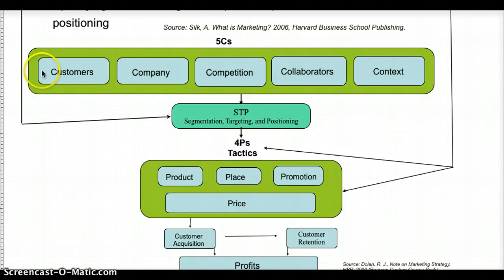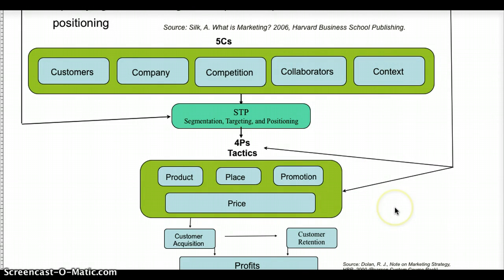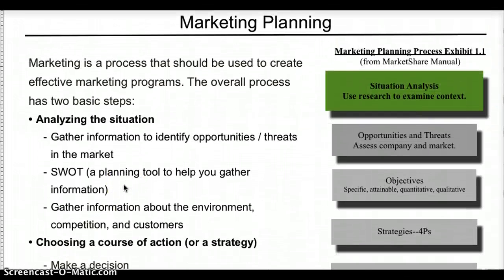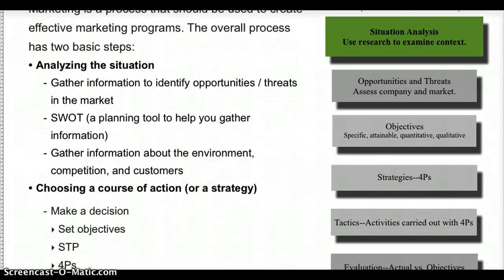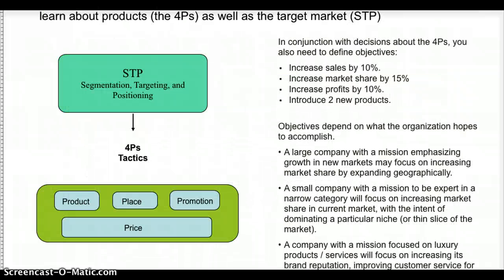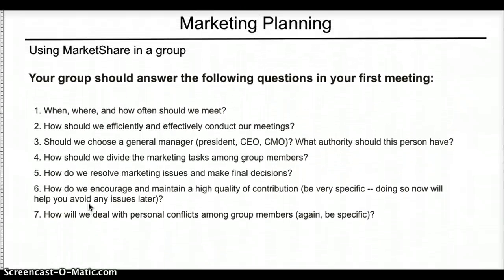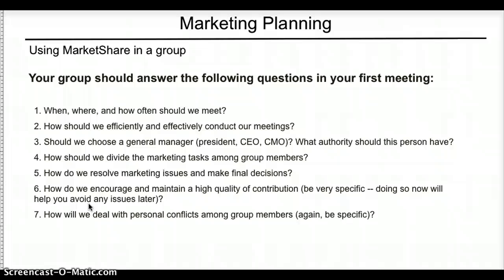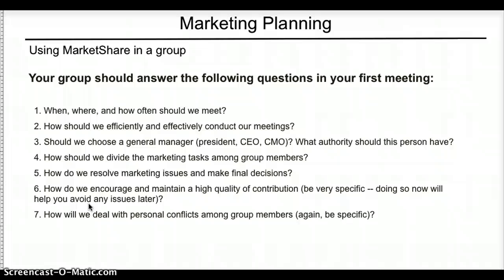Intro to MarketShare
A brief review / overview of this week's readings from the MarketShare student manual